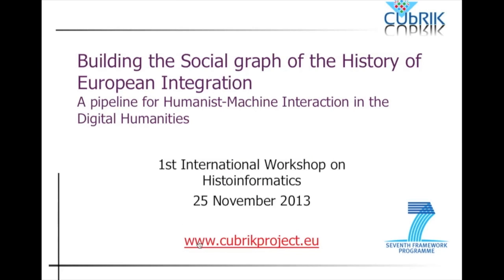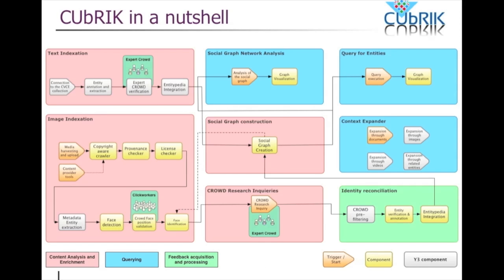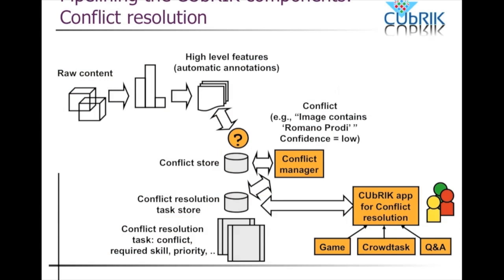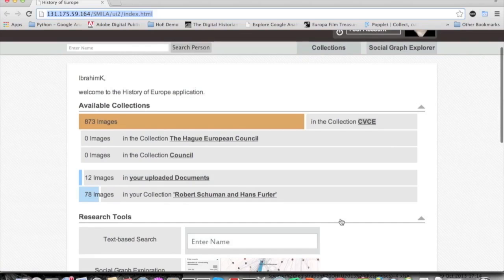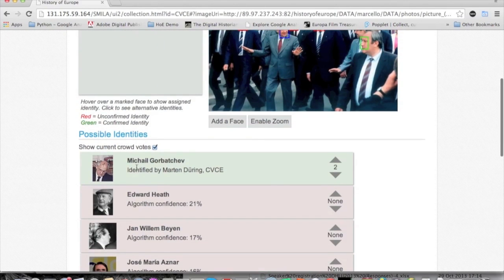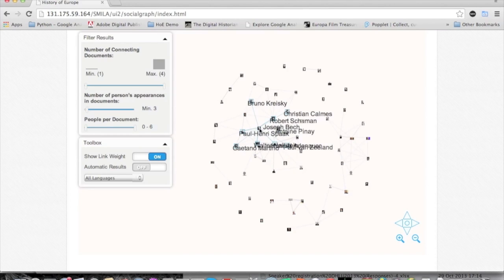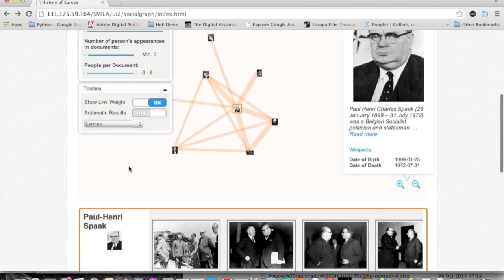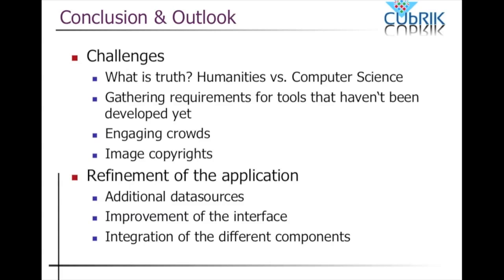CUbRIK History of Europe presentation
This video presents the History of Europe social graph demonstrator developed as part of the CUbRIK project.